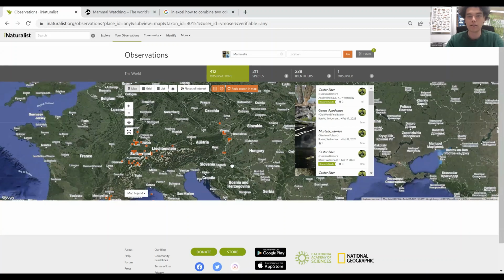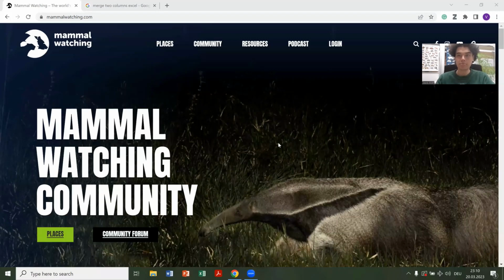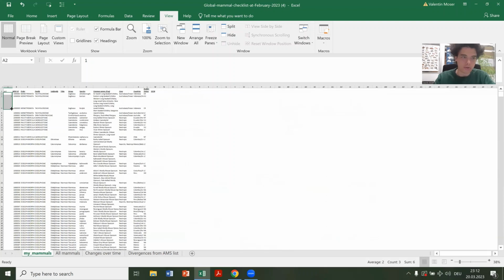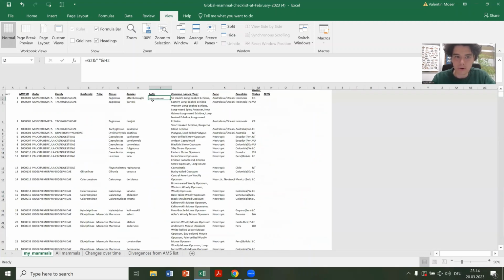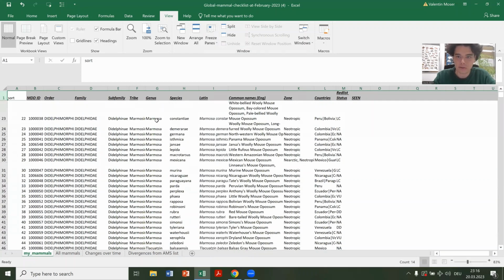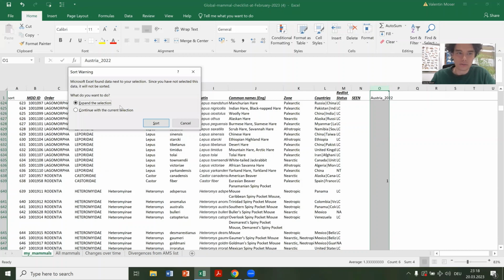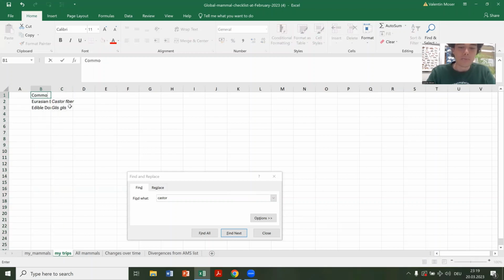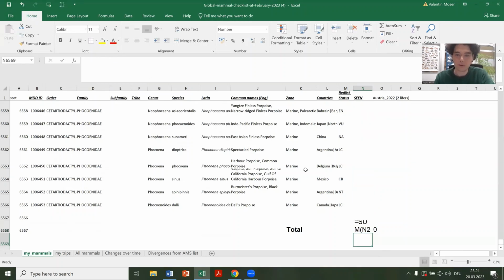Trip Lists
Valentin Moser explaining ways to compile a list of the mammals you've seen on a trip.